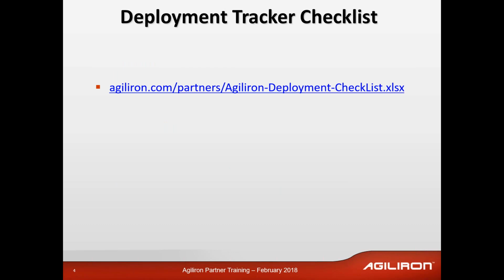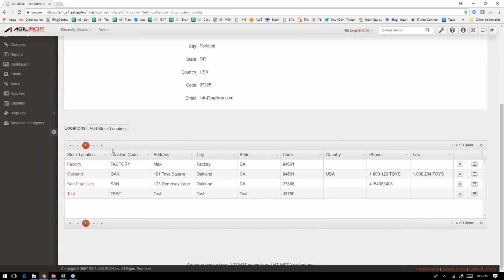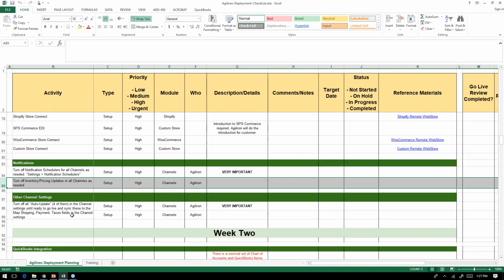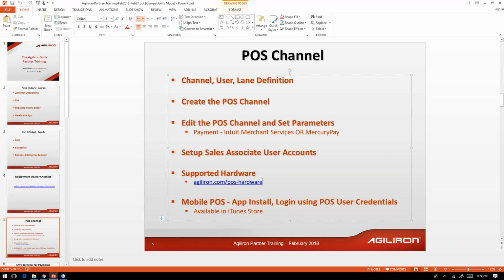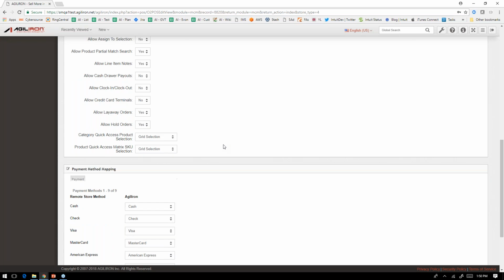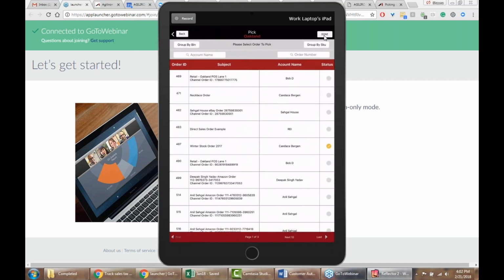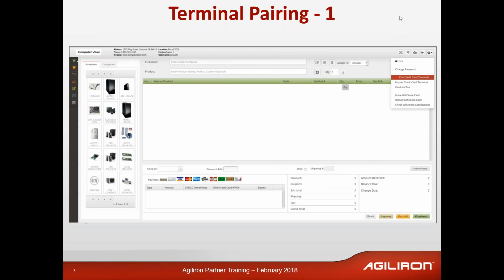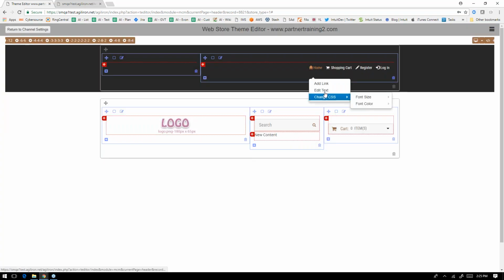Agiliron Partner Training Feb 18 Webinar 2